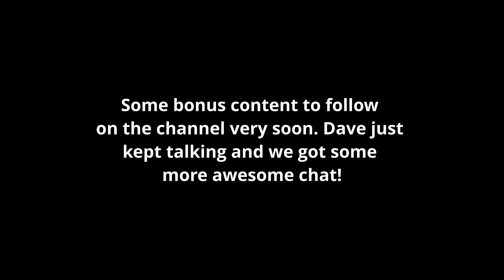Interview with Luthier Dave White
I caught up with Luthier Dave White of De Faoite Guitars in Halifax at the 9th annual gathering of the Acoustic Soundboard UK forum.

Turns out Sony cameras stop after half an hour. Oops. Sorry about that. The content's still good though.

There will be bonus content to follow soon. Dave just kept on talking after I switched off the Zoom audio recorder so I hit go on the Sony Camera and got some more great stuff.

If you haven't tried one of Dave's instrument, I recommend that you try one. Come to Halifax in 2019 try a bunch!